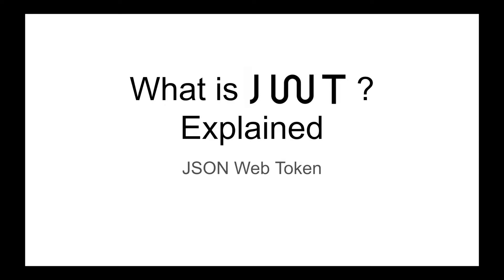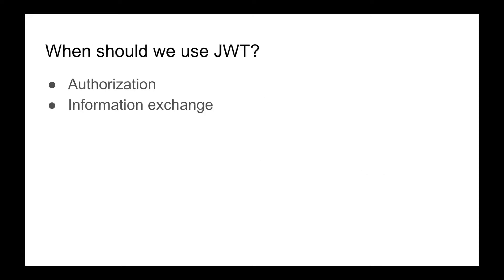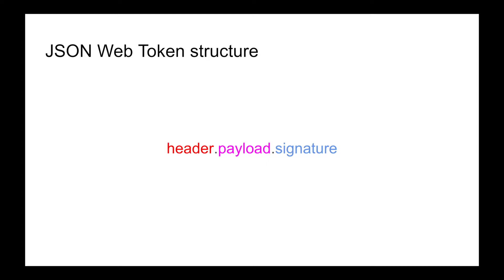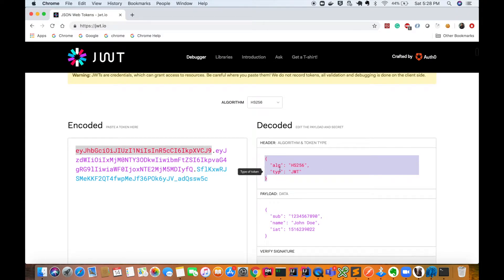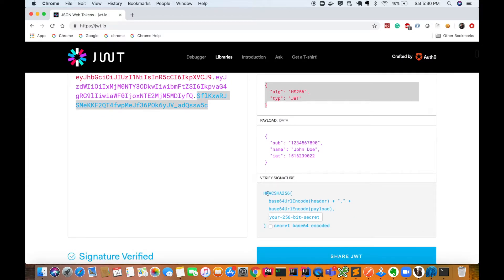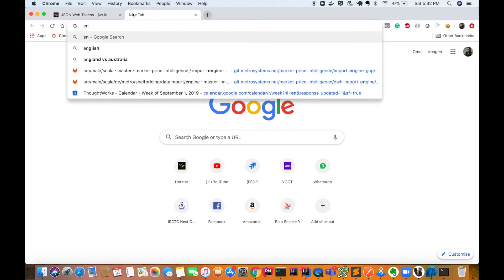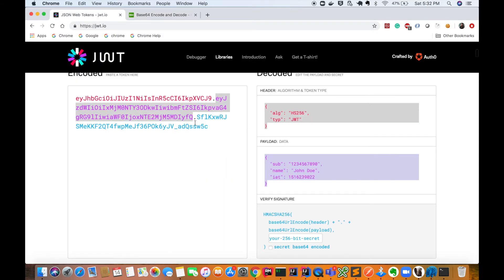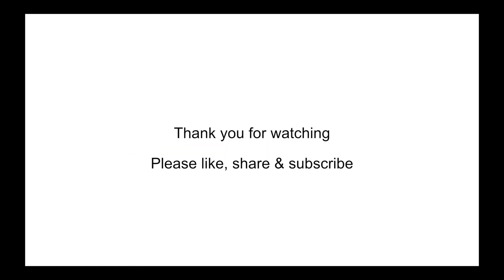What is JWT? JSON Web Token Explained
This video is a basic introduction about JWT (JSON Web Token).

What is JSON Web Token?

JSON Web Token (JWT) is an open standard (RFC 7519) that defines a compact and self-contained way for securely transmitting information between parties as a JSON object. This information can be verified and trusted because it is digitally signed. JWTs can be signed using a secret (with the HMAC algorithm) or a public/private key pair using RSA or ECDSA.

Happy Coding :)